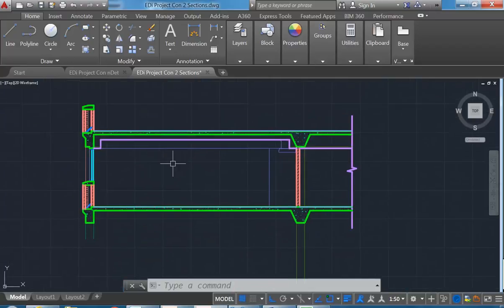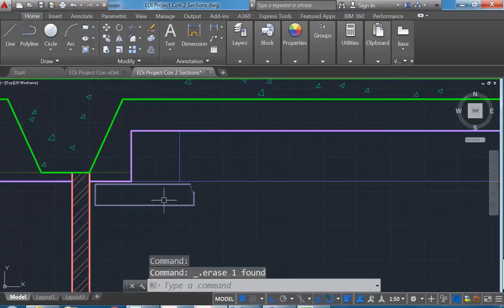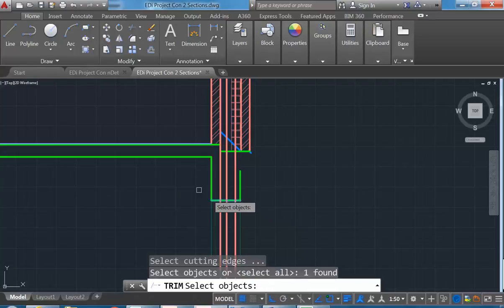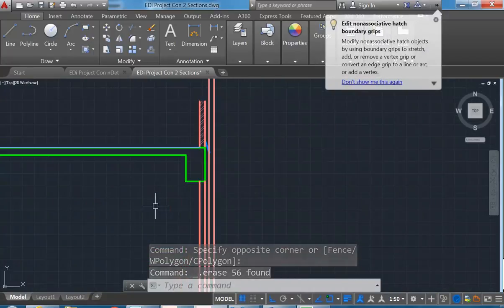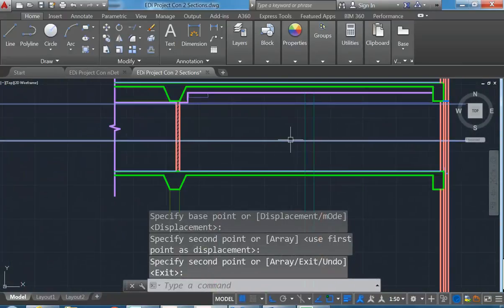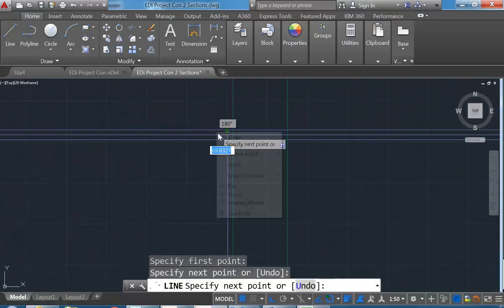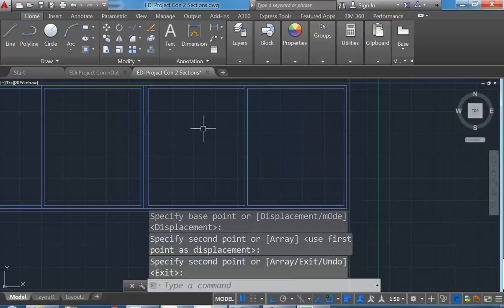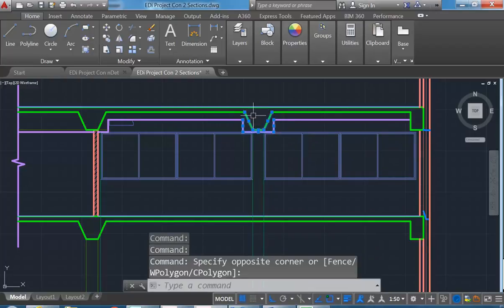Con 2 10 Longitudinal Section